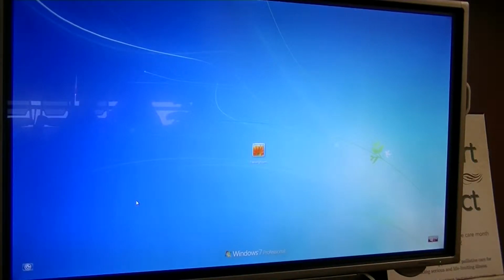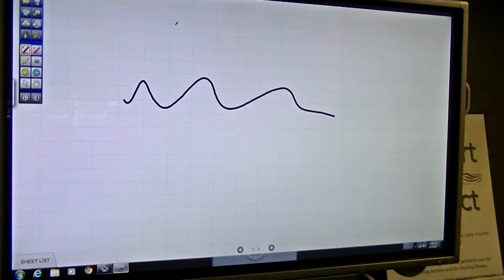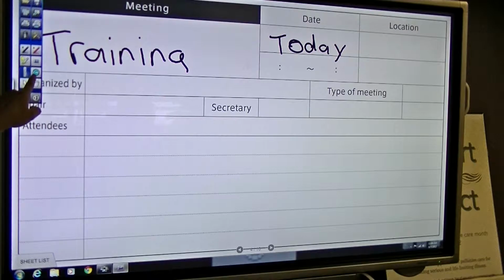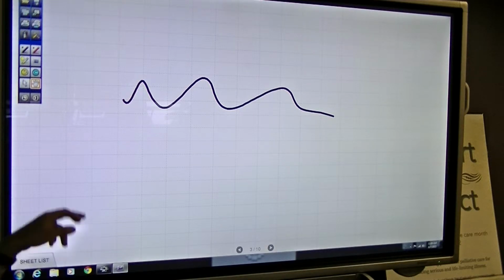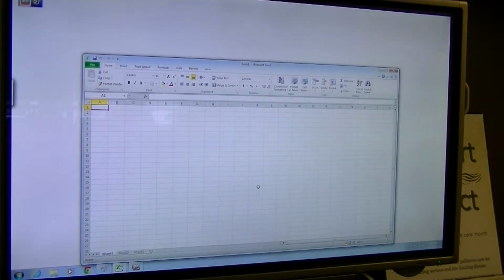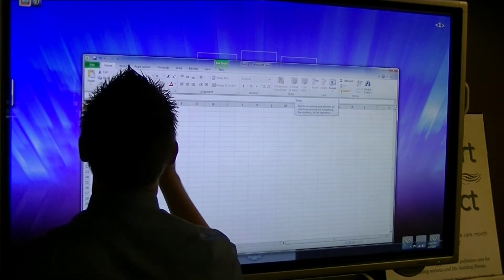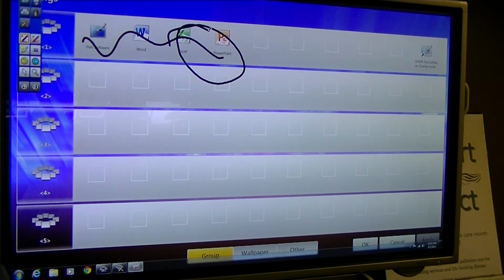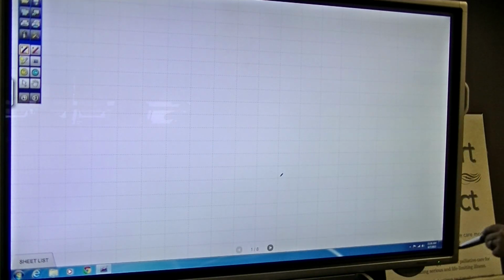AV Training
how to use the Sharp Touch screen TV